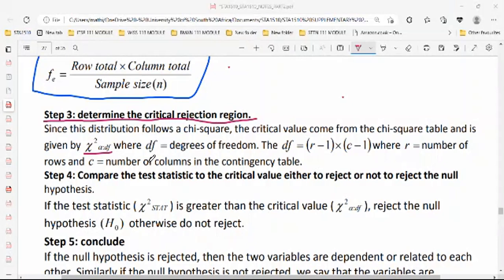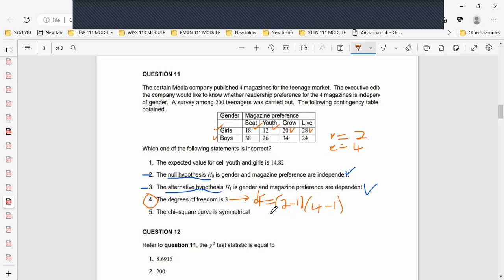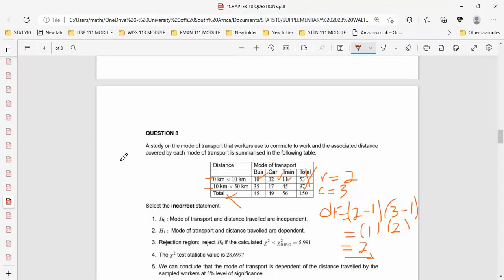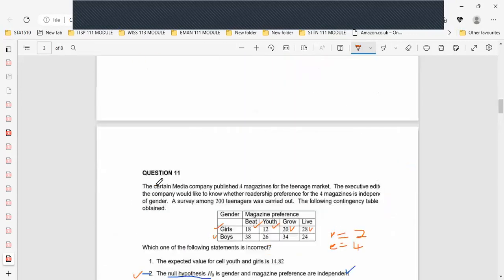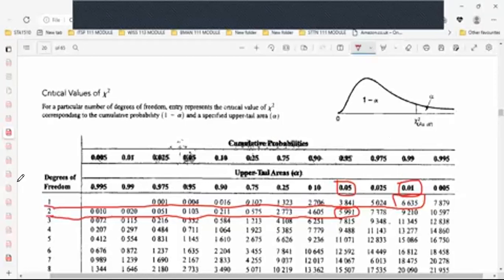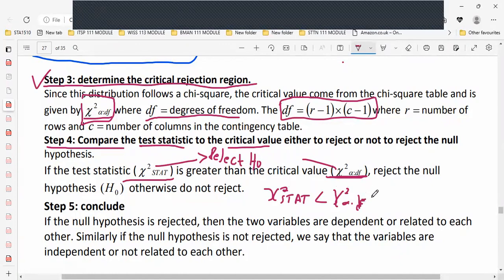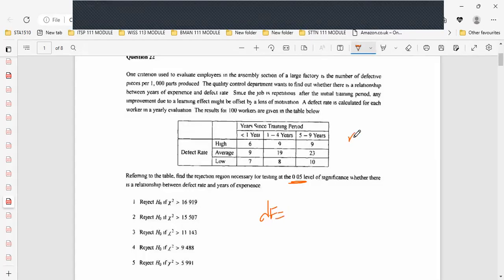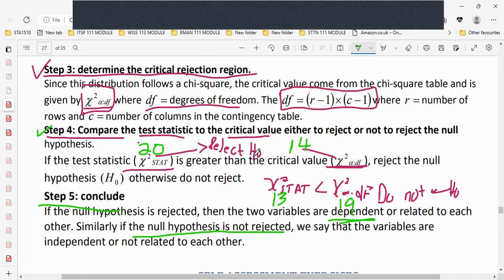STA1510 REVISION CHAPTER 8 PART 2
SUPPLEMENTARY REVISION FOR CHAPTER 8